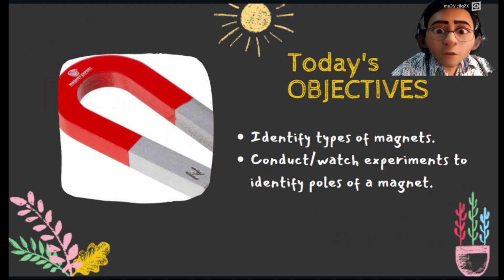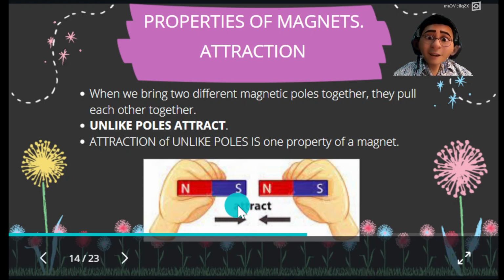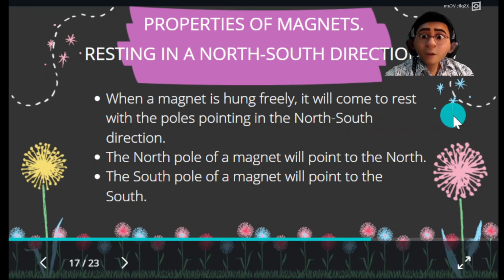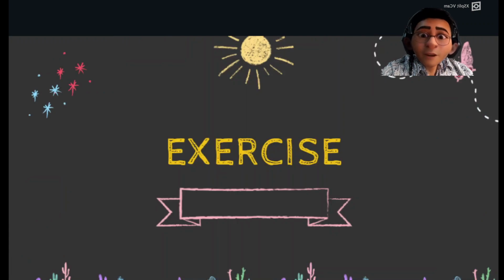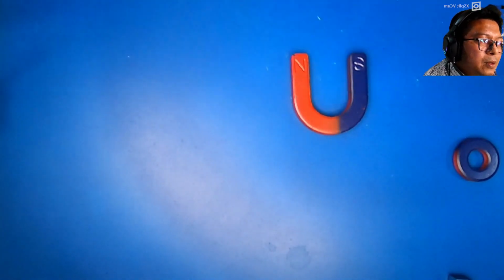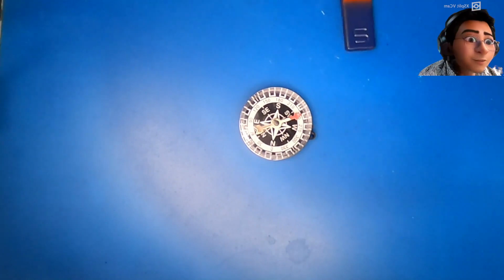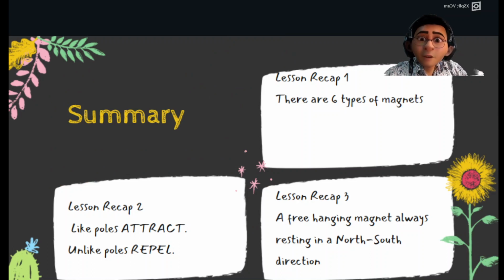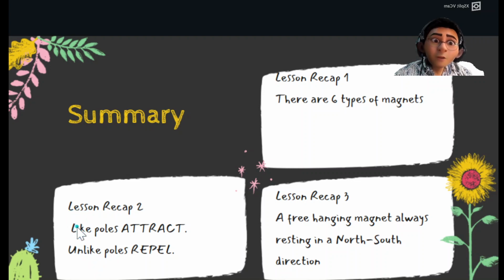BRUNEI SCIENCE YEAR 5 WEEK 29 PART 2 - MAGNETS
MAGNETS.
TYPES OF MAGNETS.
PROPETIES OF MAGNETS.